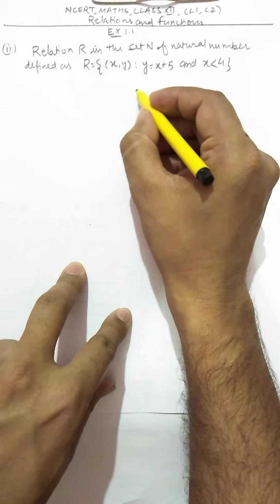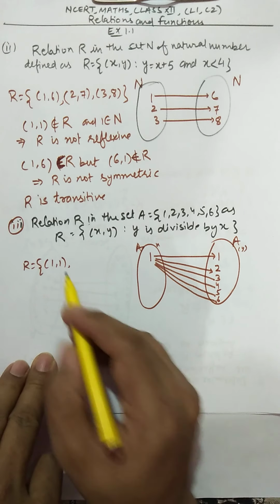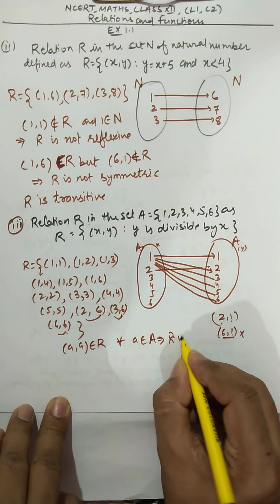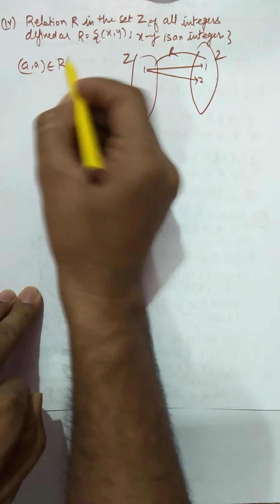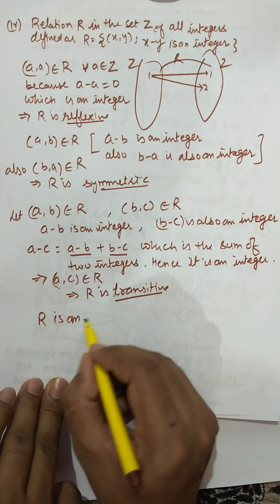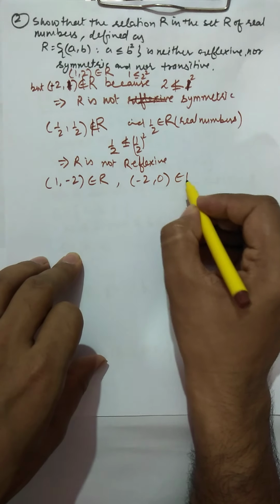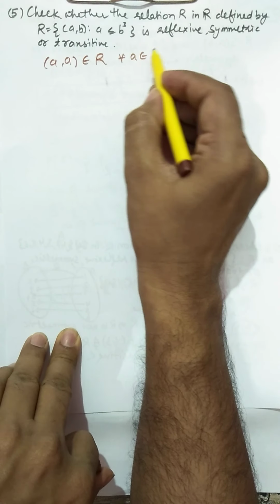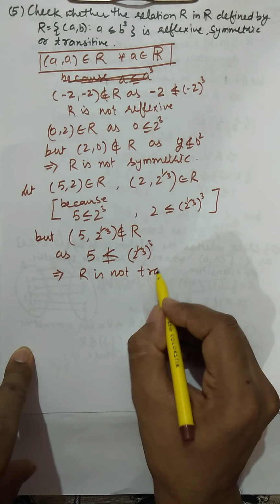Class 12#L1,C2#ncert maths relations and functions #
This video will cover problems of relations and functions.